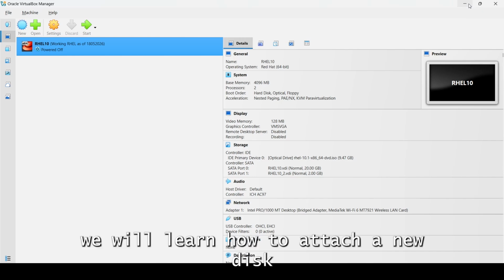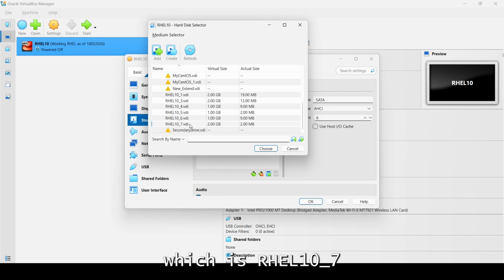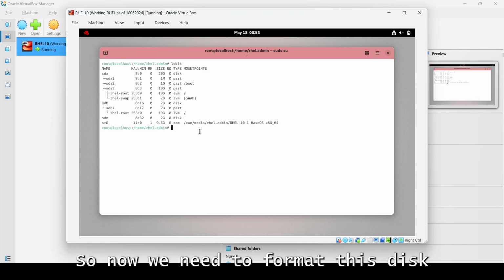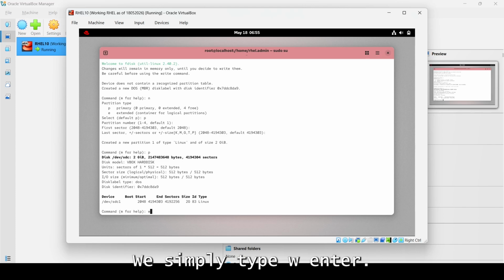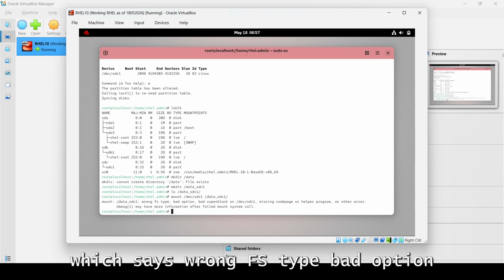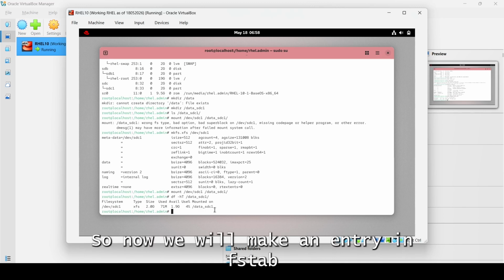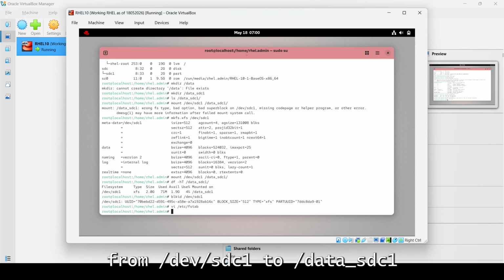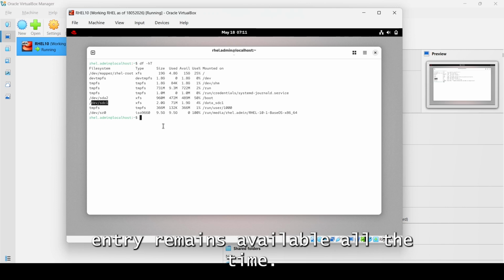How to Add New Disk in Linux & Make Permanent Mount (Beginner Friendly) | Linux Admin Real IT Task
In this video, you will learn How to Add a New Disk in Linux and Make Permanent Mount step-by-step in a beginner-friendly way.

Adding storage is one of the most common real-world Linux administrator tasks. This tutorial explains the complete practical process — from detecting a newly attached disk to formatting, mounting, and making sure the disk automatically mounts even after a system reboot.

✅ Perfect for:

Linux Beginners
System Administrators
RHEL / Ubuntu / Rocky / AlmaLinux Users
Interview & Practical Learning

✔ Detect newly added disk in Linux
✔ Create partition on new disk
✔ Format disk with filesystem
✔ Mount disk manually
✔ Make mount permanent using /etc/fstab
✔ Verify disk after reboot

This video is designed with real admin practical examples so you can confidently perform disk management tasks on any Linux server.